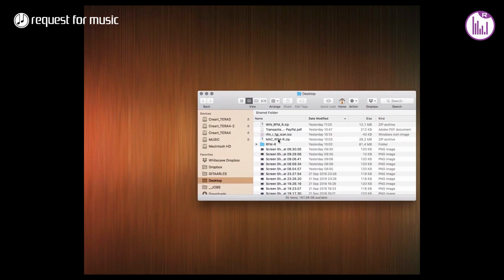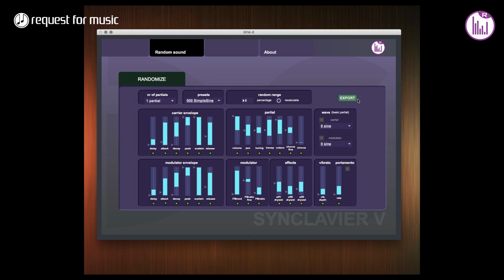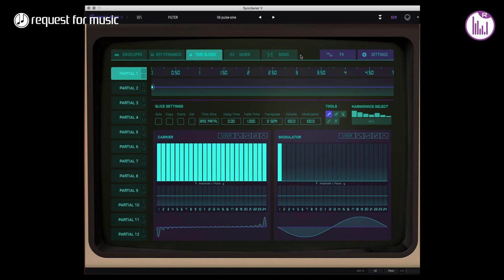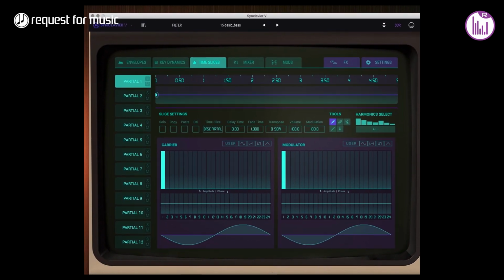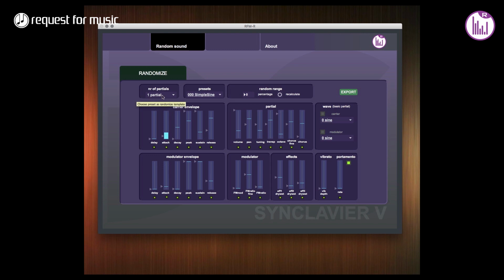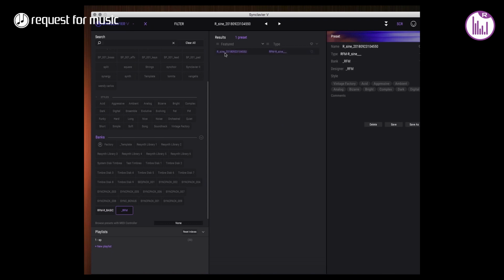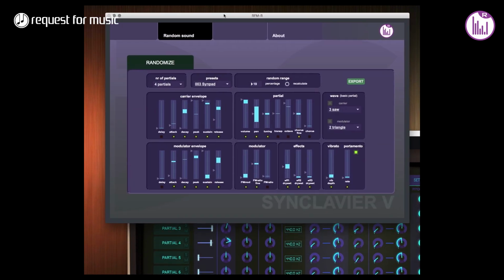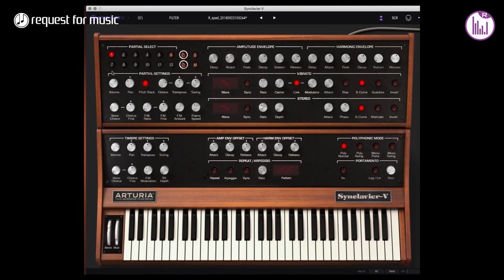RFM R tutorial01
Tutorial for RFM-R, our program to create random sounds from scratch or using presets as basis for Synclavier V